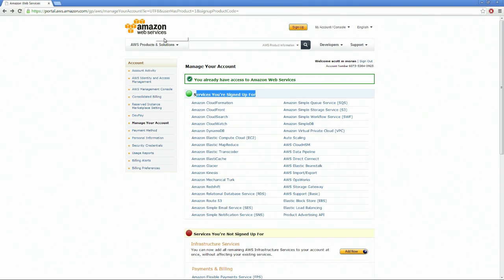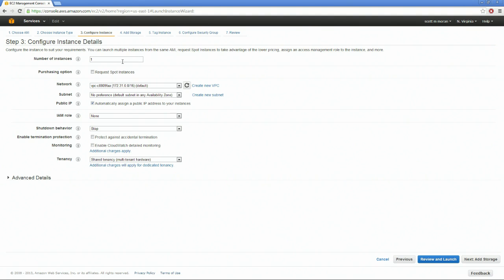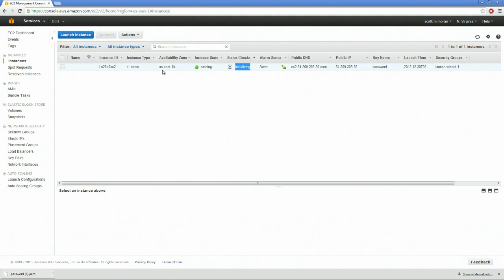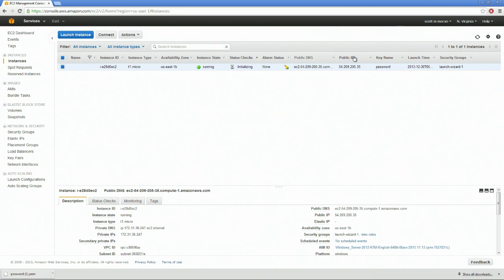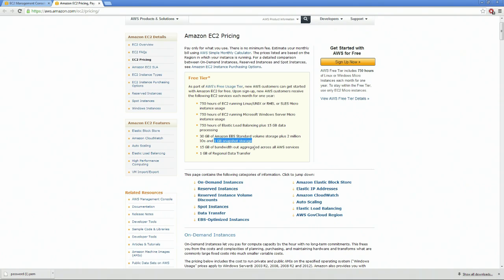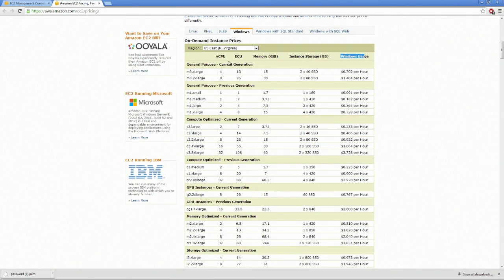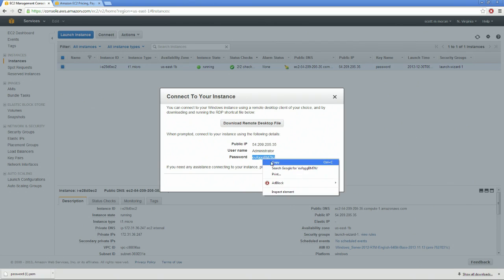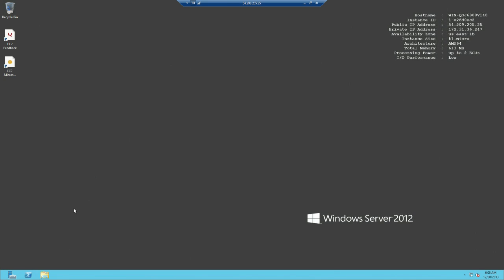How to Setup a FREE Amazon EC2 Virtual Computer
Here is the best Twitch Products you need to get into streaming

Best 1080p Web Cam to get started

How to setup a Free Amazon EC2 VPC
Free Virtual Computer